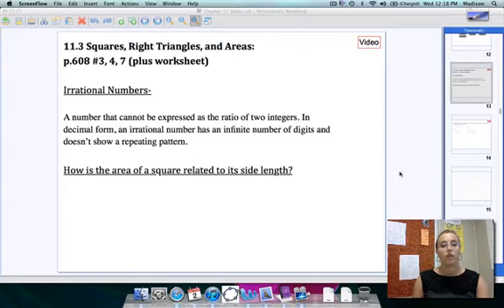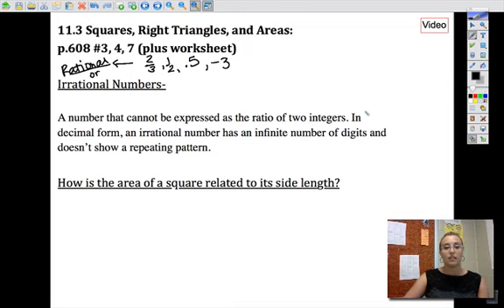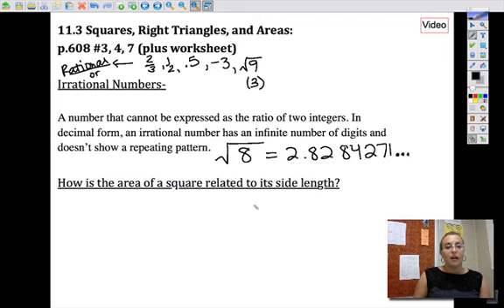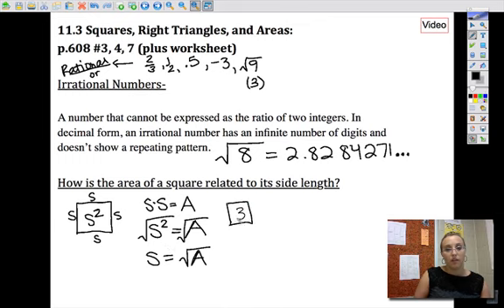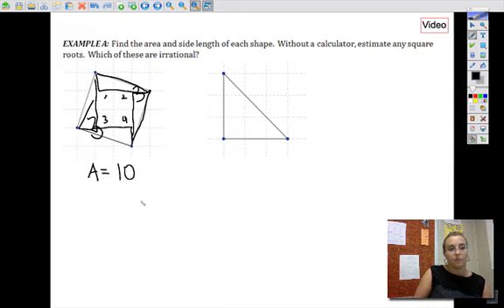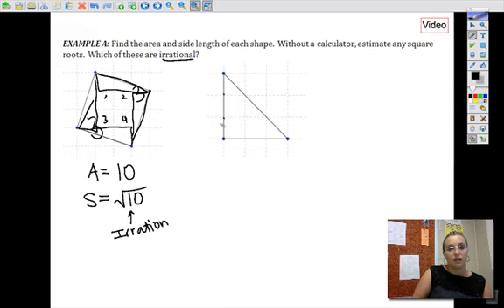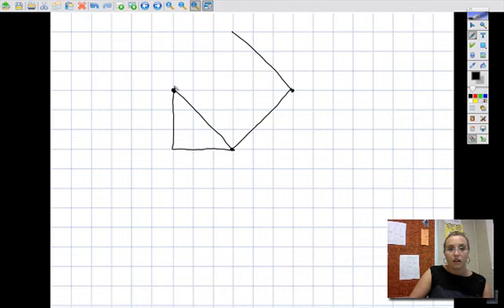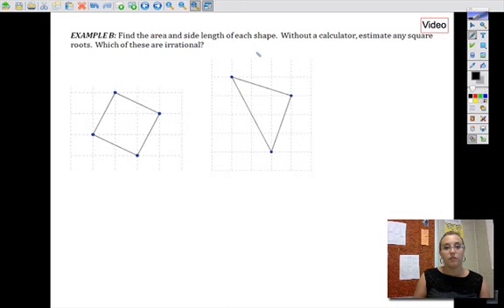Algebra 11.3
Squares, Right Triangles, and Areas